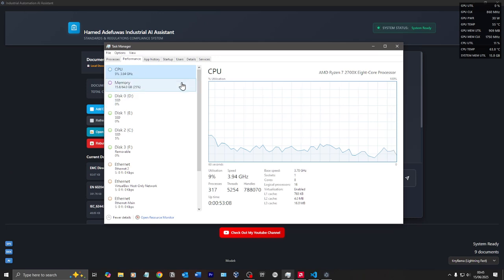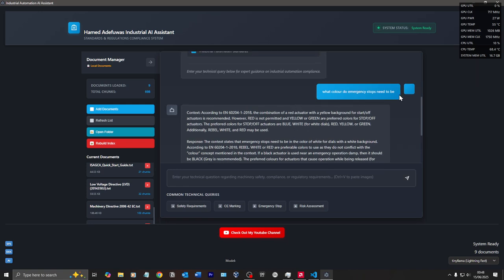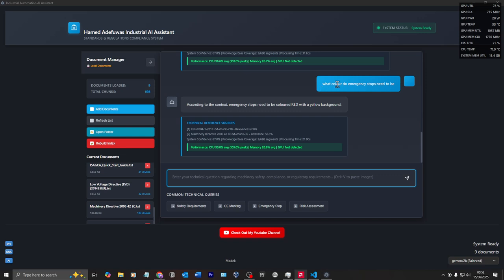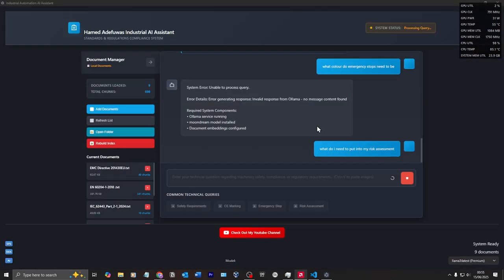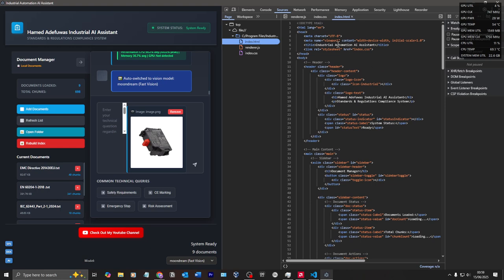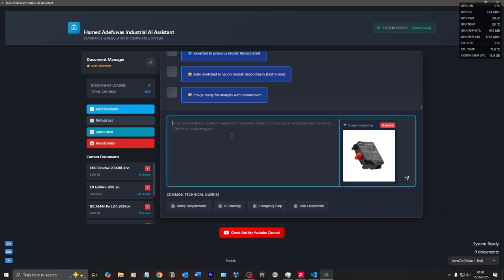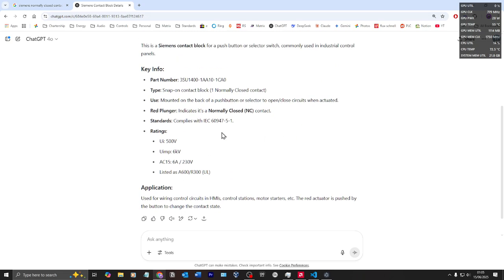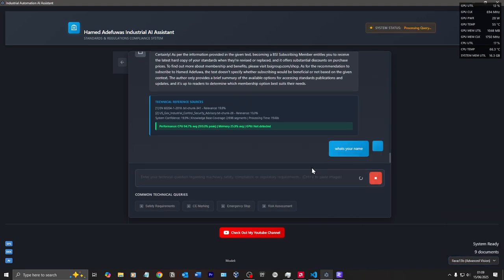Built My Own Industrial Automation AI Assistant App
Hi guys, in this video I’m showing off a project I’ve been working on, my own offline AI assistant for industrial automation.

It’s built as a desktop app using Electron, and it's designed to help engineers with stuff like: CE marking, Machinery safety standards. Risk assessments etc

The idea is: you drop in your technical documents, and it uses AI to search and explain them. It’s powered by local models from Meta, Microsoft, Google, and others. Completely offline, no internet needed once it’s set up.

Right now I’ve got it working with basic question answering, document searching, and some GPU support (though I’m still figuring that part out with my AMD card). There's loads I want to improve the UI, model switching, vision support, better context handling, etc. But it’s coming together.

I thought I’d share where I’m at and maybe get some feedback or ideas from you all. Appreciate you watching!

Hi, I'm Hamed, I'm an Electrical / PLC / Controls Engineer. I do all sorts though. Passionate for technology. I post whatever madness I'm up to.

Industrial Automation A Guide For Controls Engineers
Complying with EN 60204-1: A Comprehensive Guide for Control Engineers

You Can Also Find The Above Cheaper On Banggood/Aliexpress